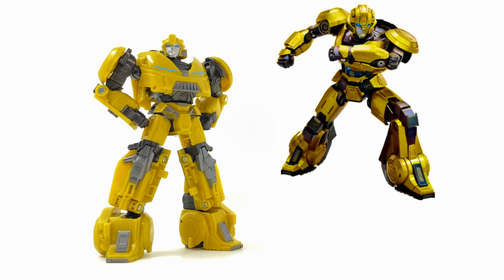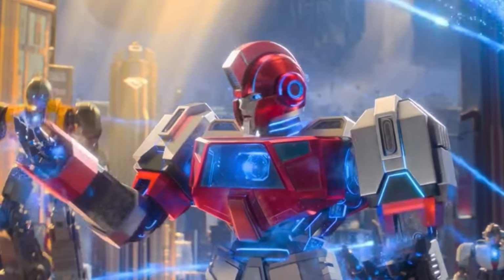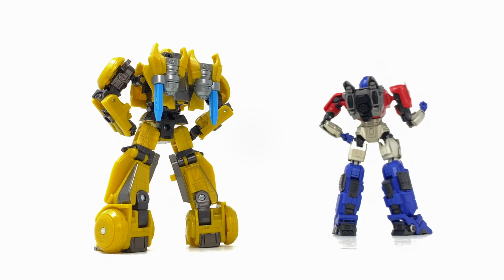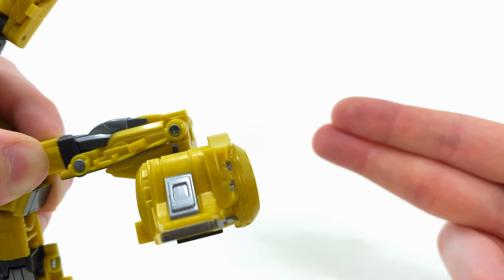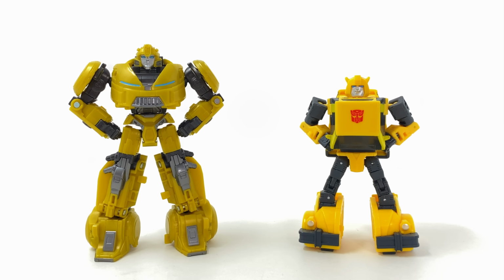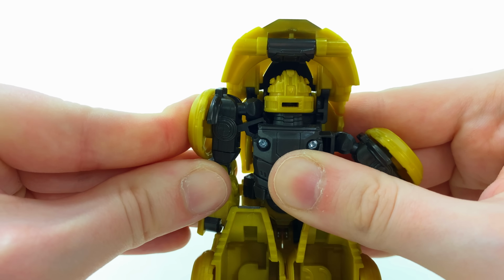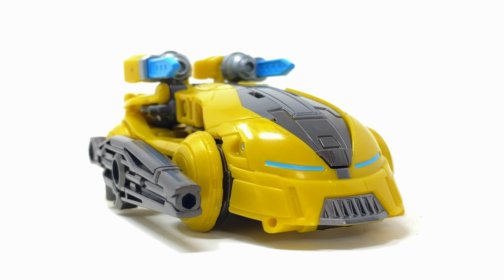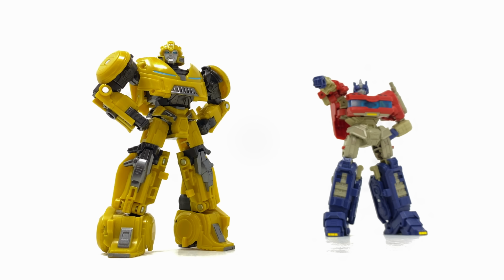BADASSATRON! Transformers Studio Series TF ONE Deluxe Class BUMBLEBEE Review (2025)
Transformers ONE Studio Series Deluxe Class BUMBLEBEE/B127 Review

00:00 Gallery & Intro
00:40 Robot Mode
02:30 Accessories
03:31 Articulation
04:39 Comparisons
05:30 Transformation
06:54 Vehicle Mode
07:53 Comparisons
08:08 Final Thoughts